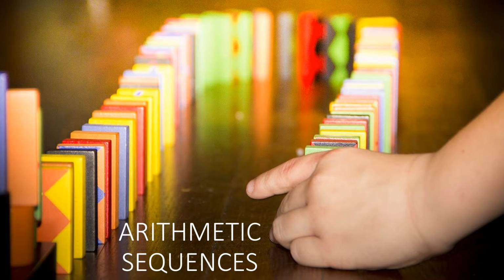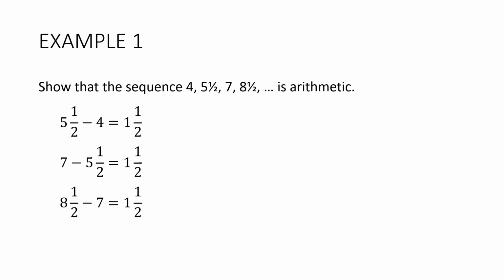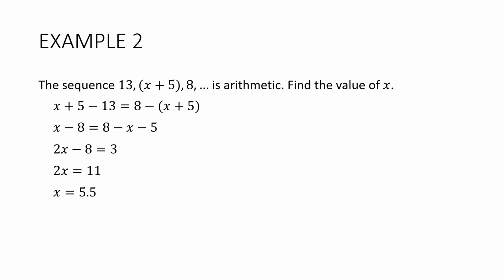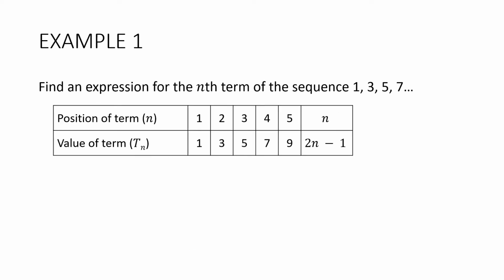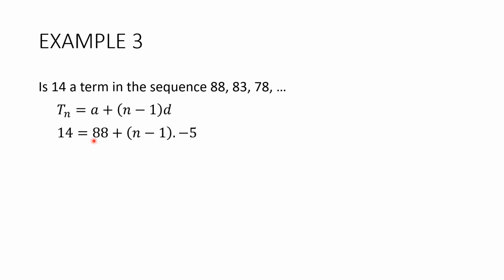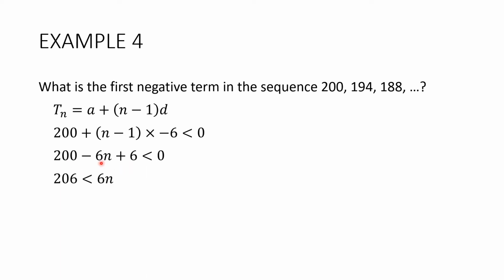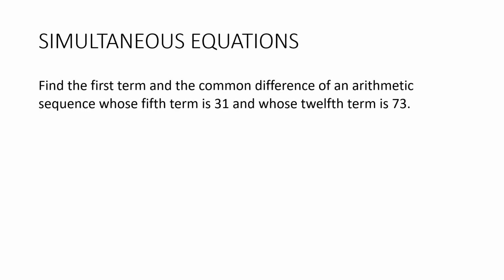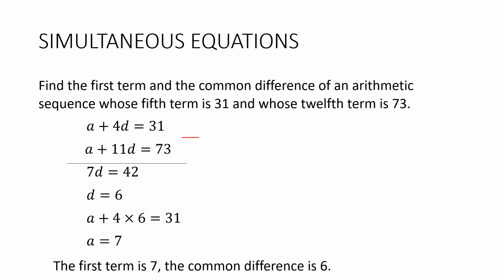2 - Arithmetic Sequences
This is the second of five videos for the topic: Sequences and Series for Year 12 Mathematics Advanced.